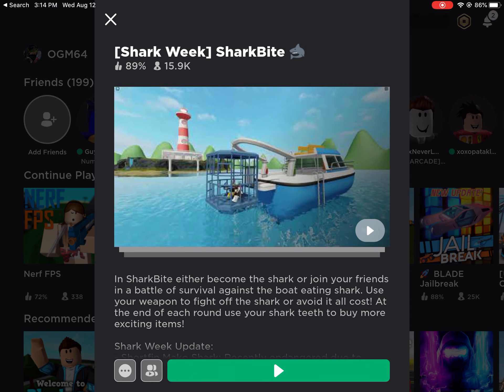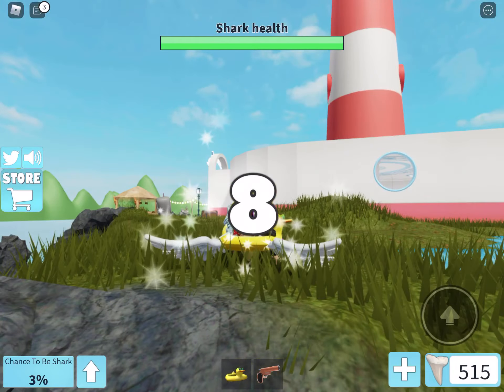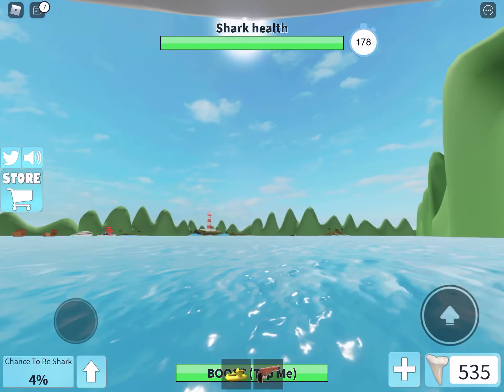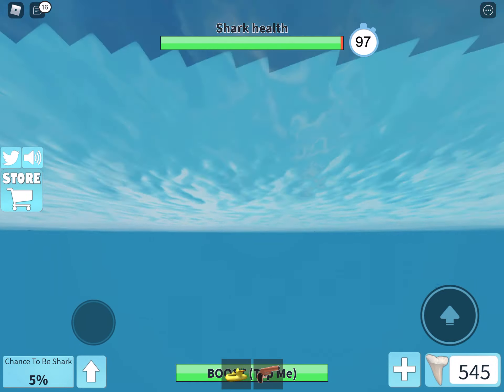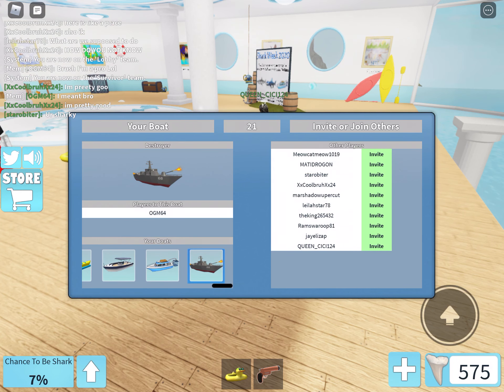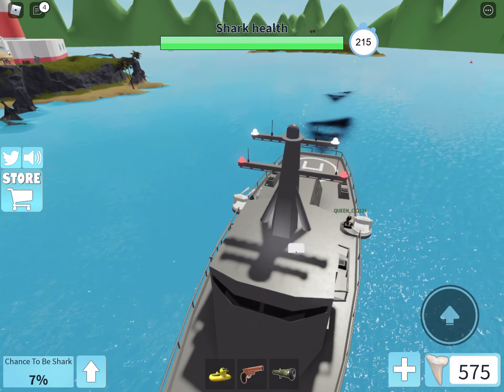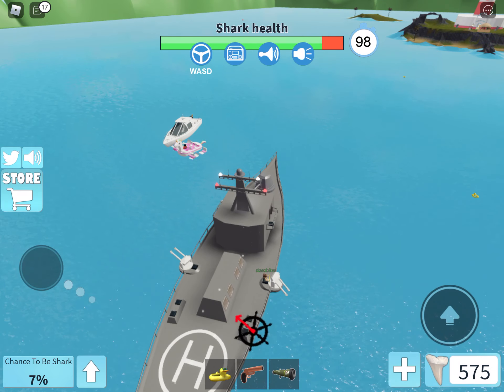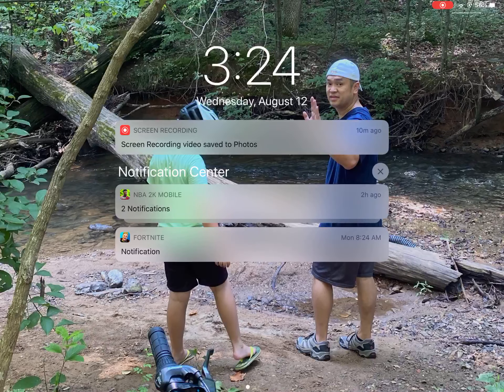I have the destroyer! (Roblox shark bite)